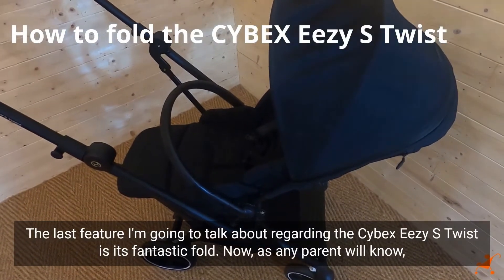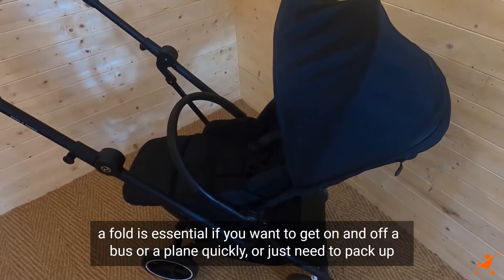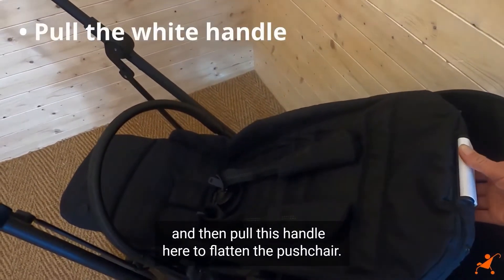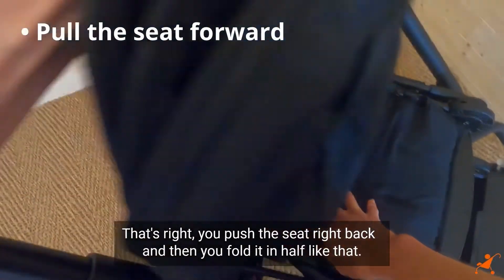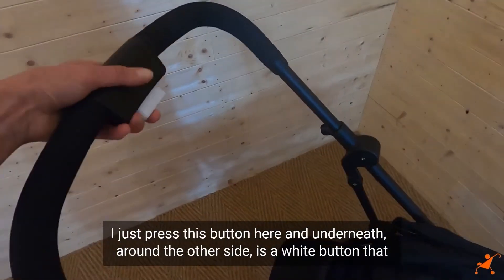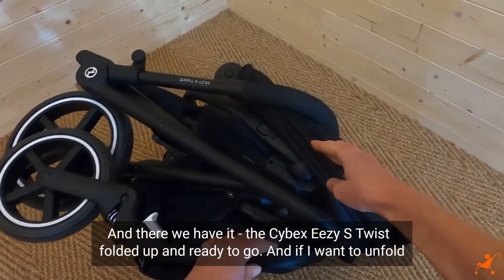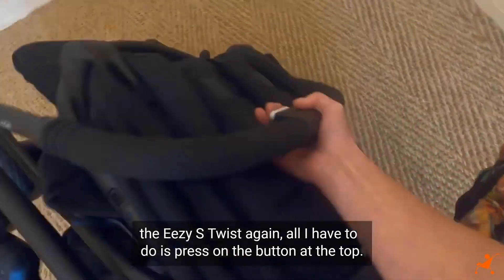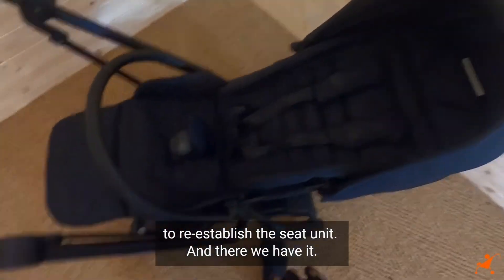How To Fold The CYBEX Eezy S Twist +2 Pushchair | BuggyBaby Reviews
Get places quickly with CYBEX's lightweight stroller. We show you how to fold and unfold the seat so it fits into the car, cupboard or cafe.